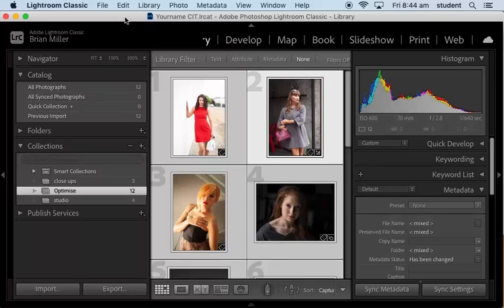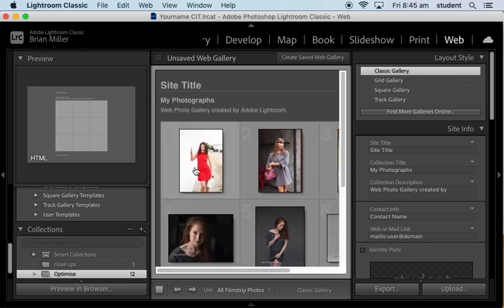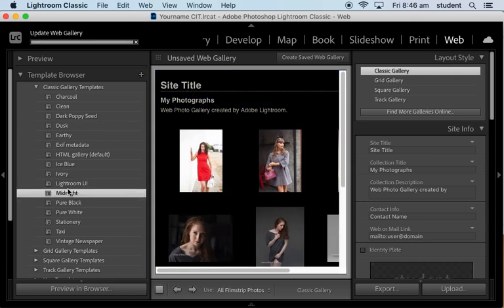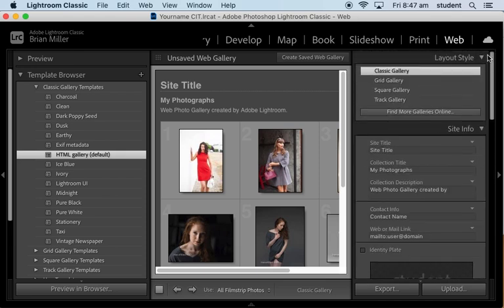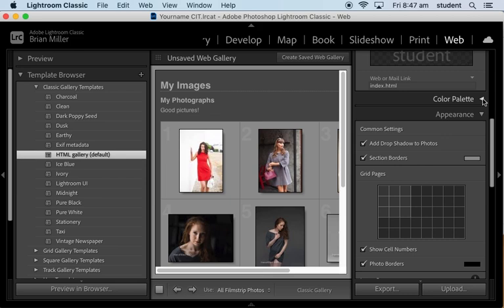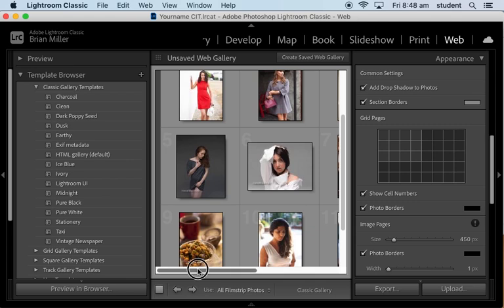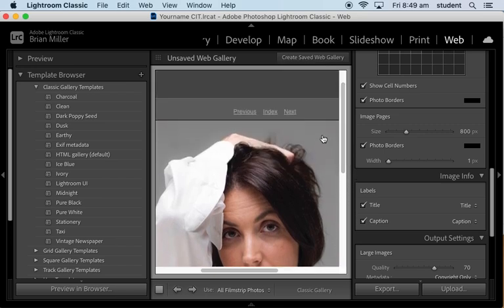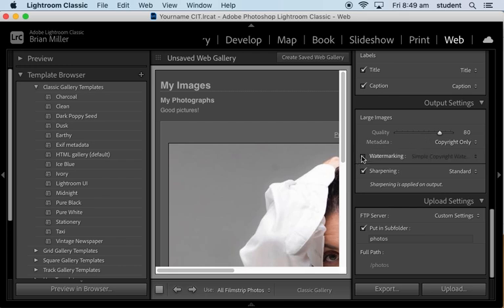Web gallery 1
from week 4 elearn